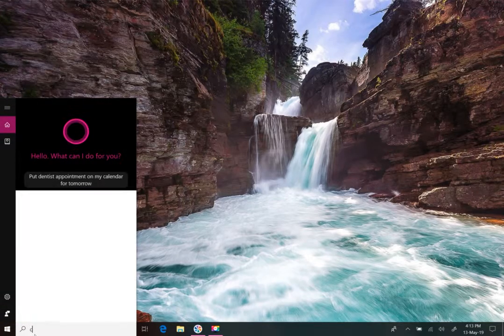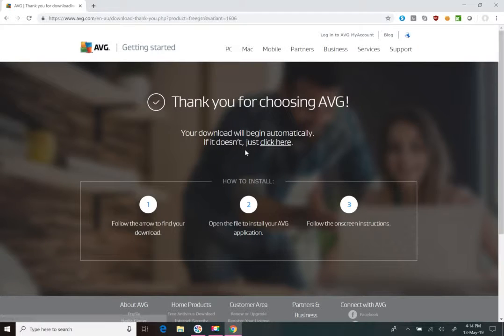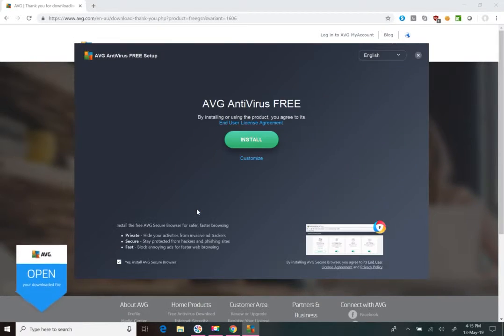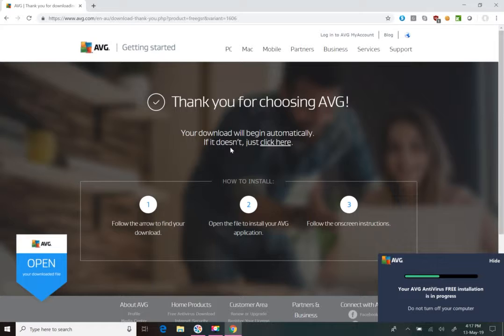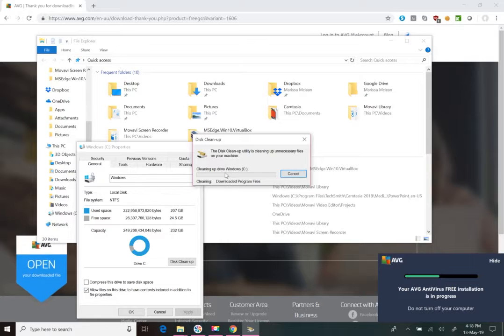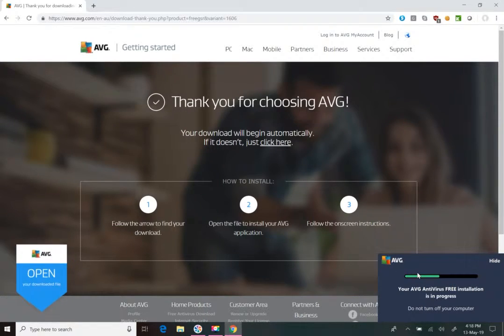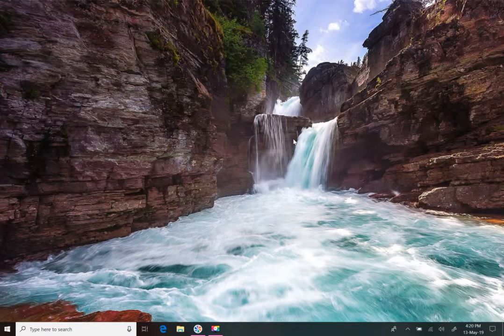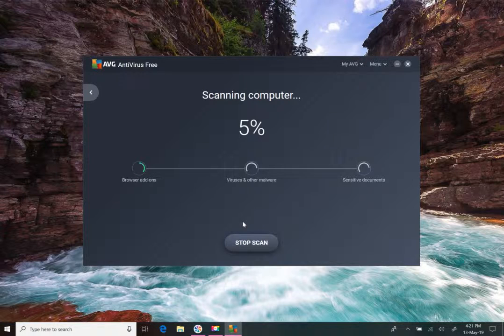How to install and run AVG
This is my latest video on how to install and run AVG.